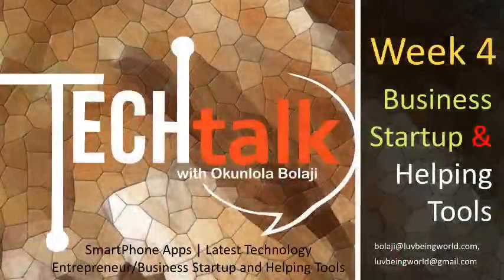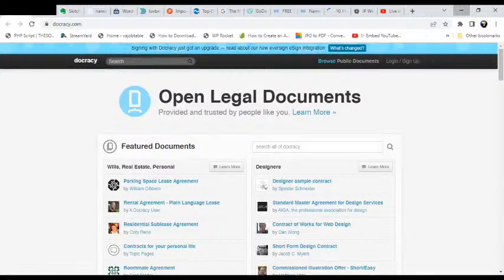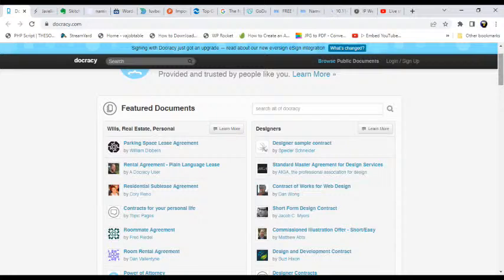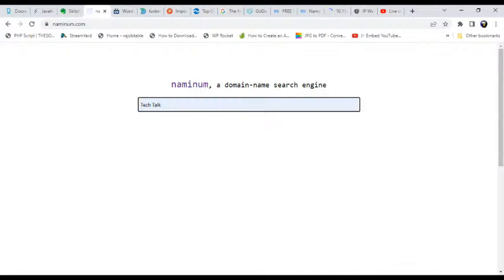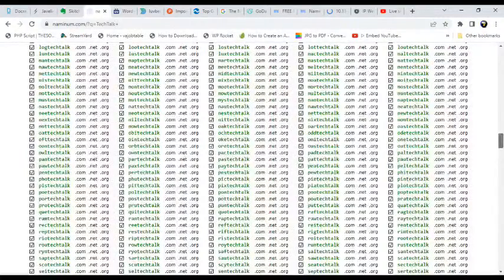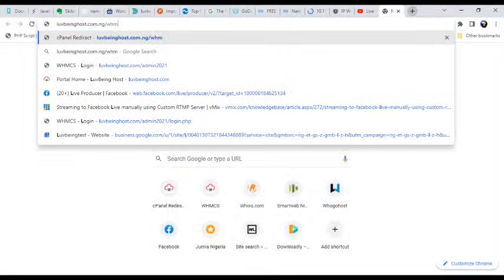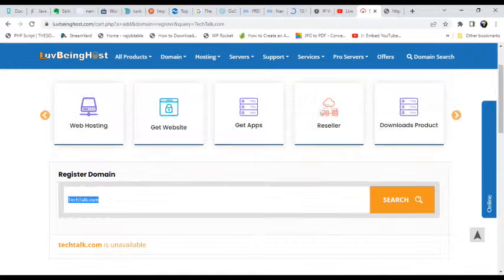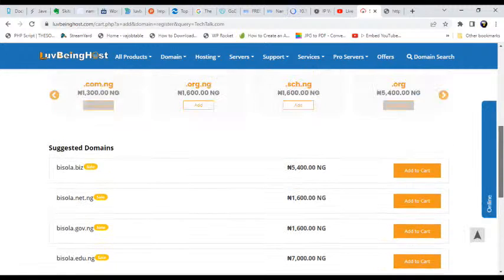TechTalk with O. Bolaji: KICKSTART YOUR PROJECT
Learn all about project ideas, names, and also how to generate your legal documents.

Creating a free project name for your business, managing ideas for your business, and also creating of free legal docs for your business don't have to cost you a fortune. Learn a very free and fast way to create an online platform to advertise your goods, just using your smartphone.

 Description
    • This webinar is designed to help:
    •People that doesn't know they can set up their business online, deep insight of managing and legal docs creation.

What will I learn:
• Setting up your business online.
• having a deep insight on ideas you can use in managing it.
• creating a free platform to sell your goods online. I e a website based.
• having your own legal documents for your business.
• Requirement:
• Access to your internet to watch the course.
• Mobile Phone.

 This class is 100% free.
 It is also 100% Practical!!!

TechTalk with O. Bolaji is a series that will be touching various aspects of the IT world. Classes holds fortnightly on Tuesdays by 5 pm on our platforms and there would also be a chance to get your questions and concerns across to the tutor.

It's also totally free so feel free to invite your loved ones to join the train.